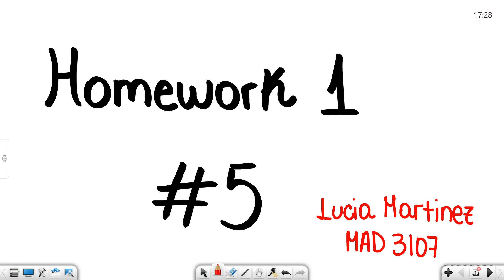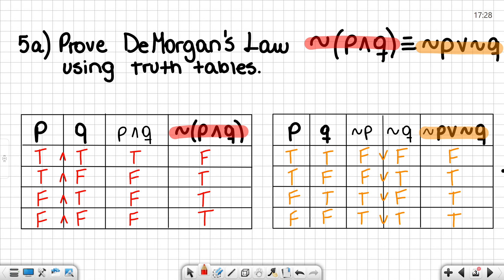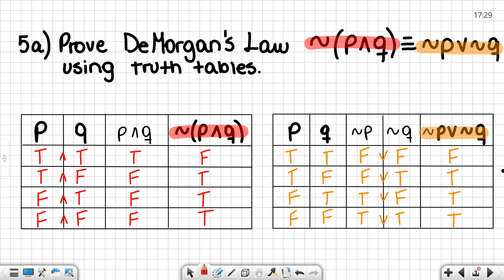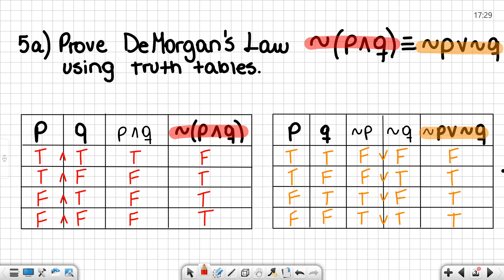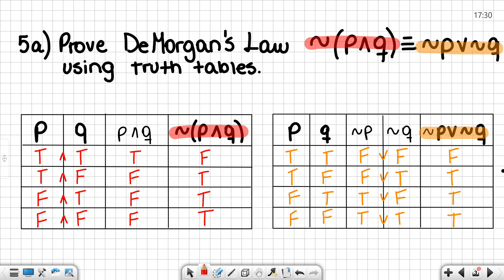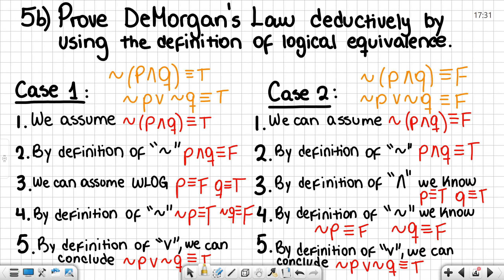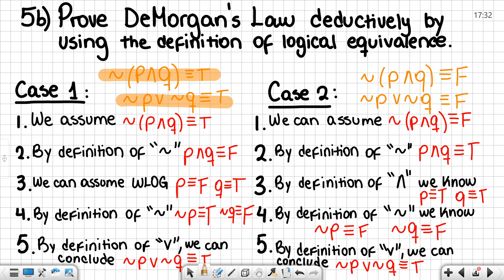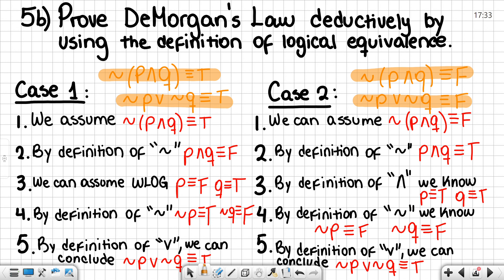Presentation Video Lucia Martinez MAD 3107